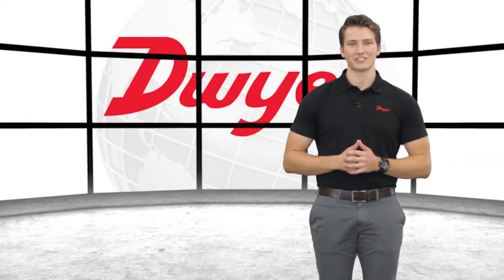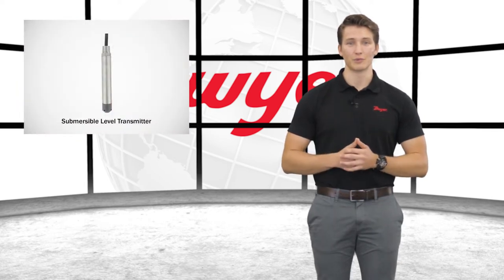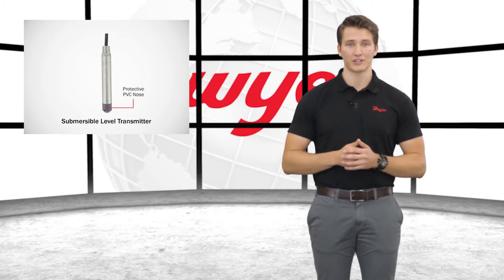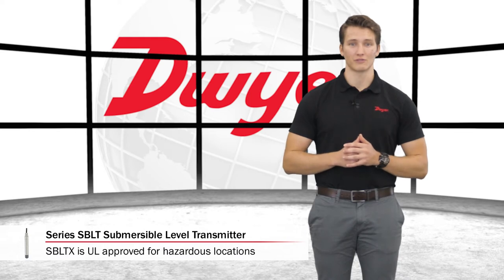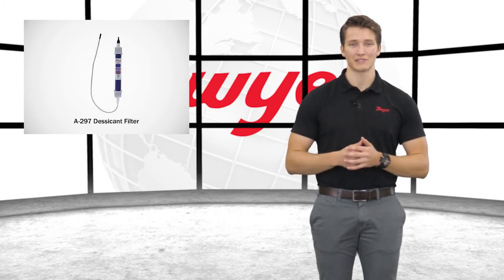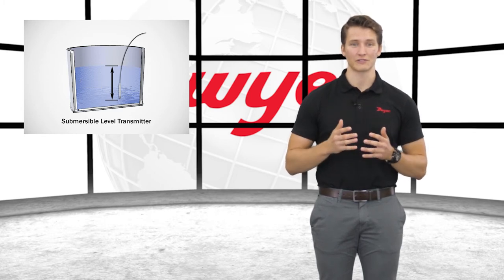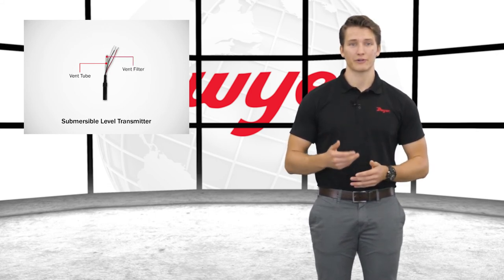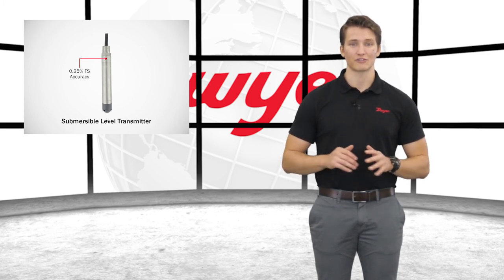Submersible Level Transmitter | Series SBLT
To learn more or order the Series SBLT2 and SBLTX Submersible Level Transmitters please

The Series SBLT2 and SBLTX Submersible Level Transmitters are manufactured for years of trouble free service. These series measure the height of liquid above the position in the tank referenced to atmospheric pressure. The transmitter consists of a piezoresistive sensing element, encased in a 316 SS housing.